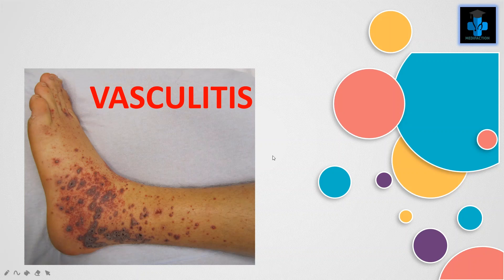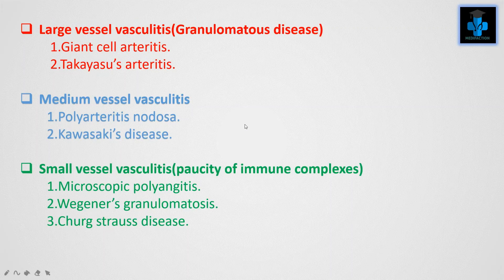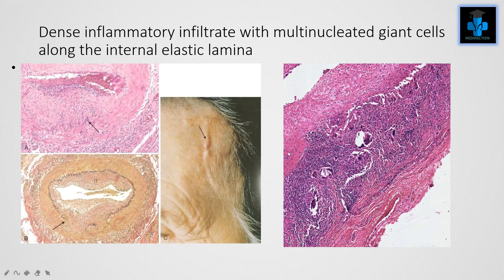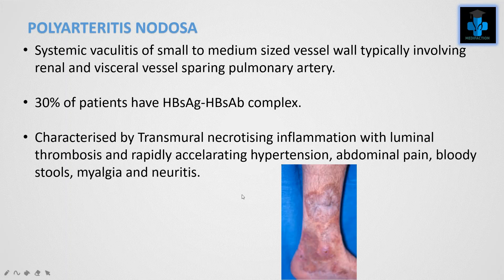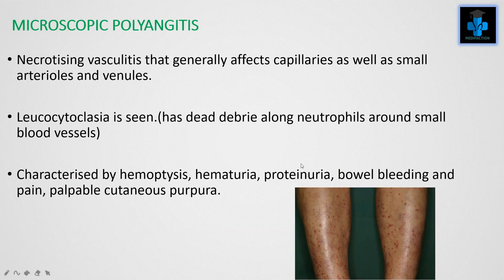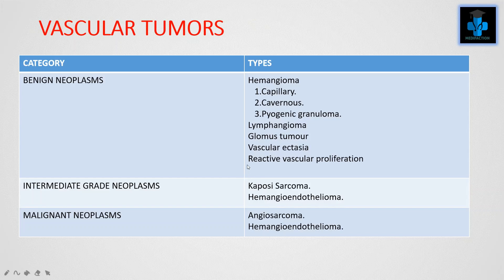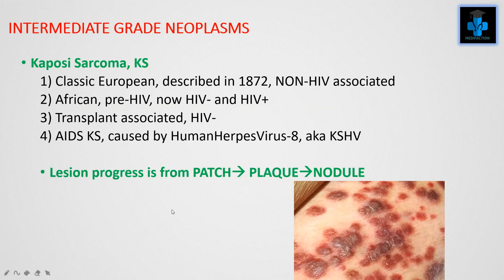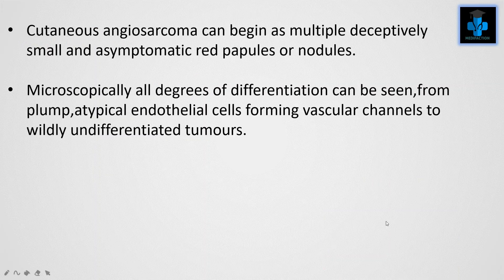Vasculitis | pathology | types | causes | vascular tumors | MBBS | prepare notes for exams | easy